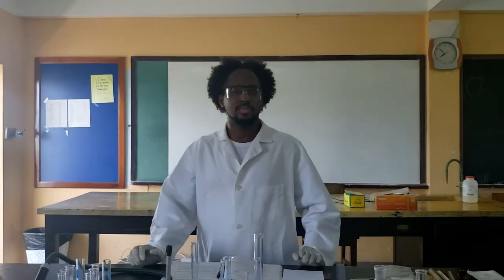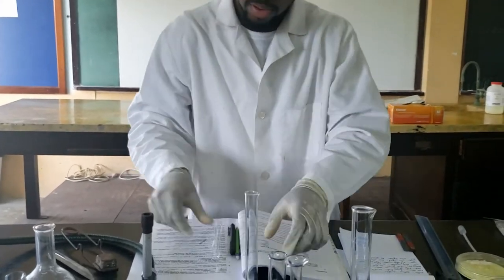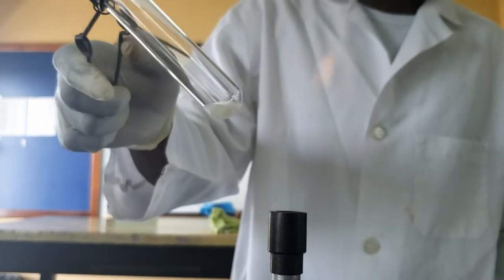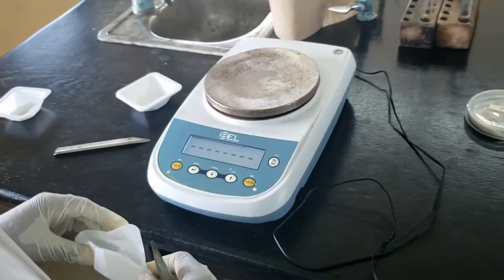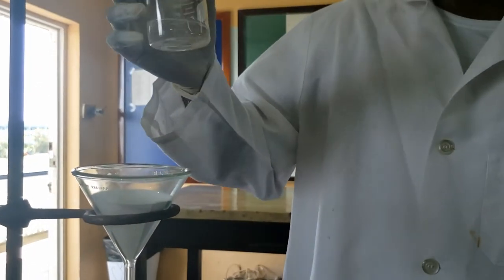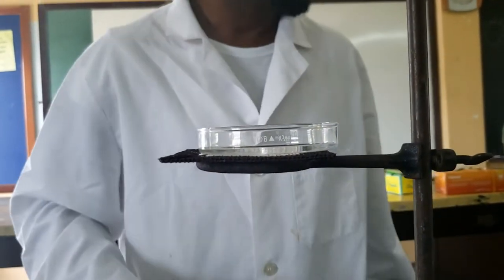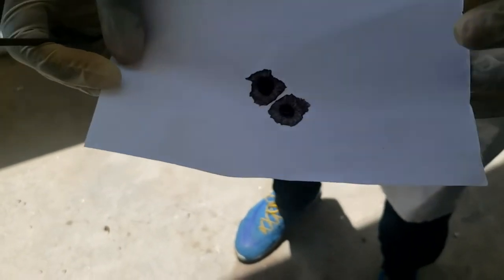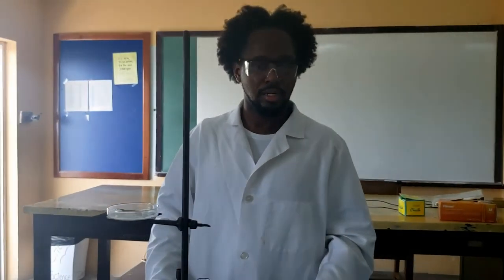POC 1 Lab #1 Physical & Chemical Changes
Due to COVID-19, this lab demo serves as additional material that will assist students in completing their Principles Of Chemistry 1 lab component. SJCJC has transitioned to an online platform for teaching, and therefore not all labs can be performed practically. Students are still required to complete pre-lab assessments and submit a complete lab report.

The Physical and Chemical Changes experiments use simple reactions and techniques to allow students to explore an introduction to chemistry and the various equipment used in the lab. Pay close attention to each experiment and record your observations, defining each as a physical or a chemical change.

Welcome again to SJCJC, and enjoy the video.

Rasheed Gardiner
Lab Assistant